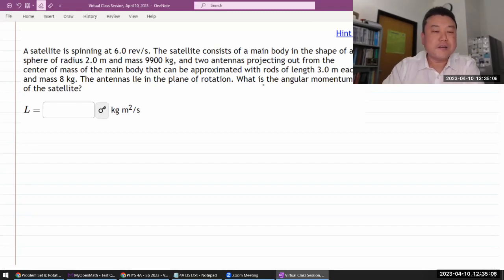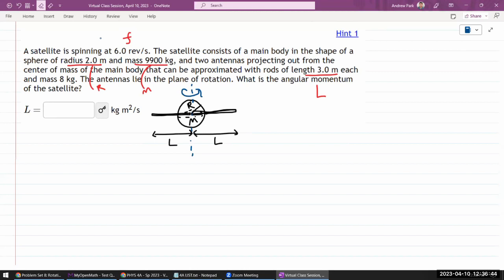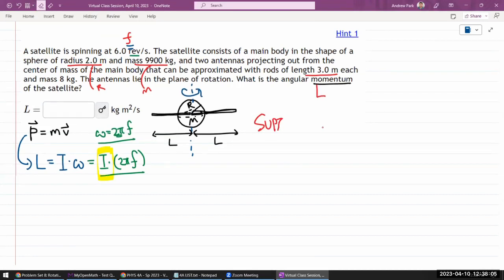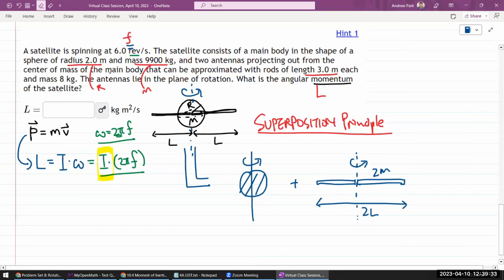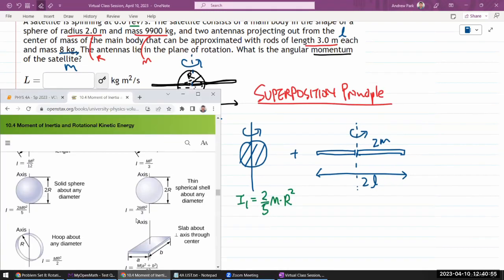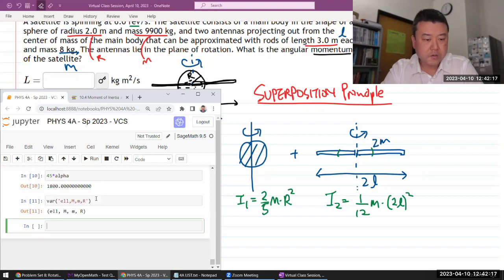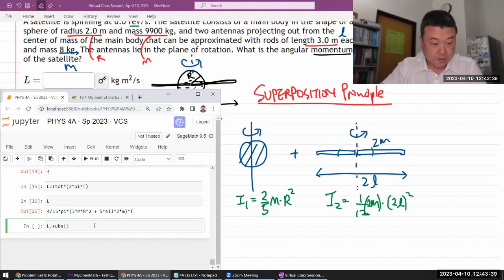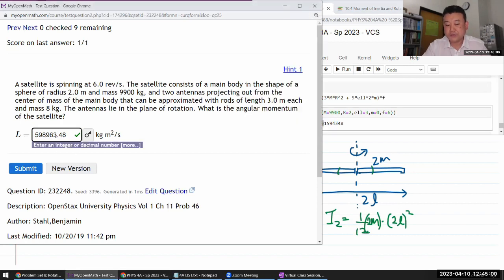Physics 4A - OpenStax University Physics Vol 1, Chapter 11, Problem 46